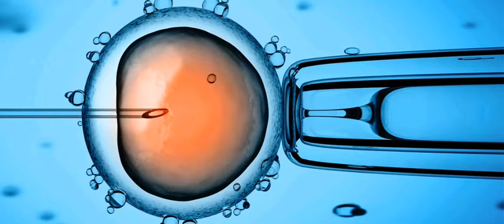The Audacity - Artificial Fertilization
Genre: Modern Art of Music

Lyrics:

We are so happy together.
Everything works perfectly in our relationship, including our sex life.
We have been together for a few years now.
But one thing strikes me.
Nothing happens when wild sex drifts.
I would love to be pregnant with him.
We do not prevent much, but I've discontinued the pill a few times.
Because I want a child and nothing happens.
Is this normal or is he an impotent?
Maybe I should talk to him.
But I do not want to offend him.
Maybe I should get artificially fertilized and just give him one.
Then I would have to find a sperm donor via an institute.
But that would be mean to him!
You do not do that and you do not do it.
This step should be gone together.
Or is it about me?
Maybe a genetic defect.
I have no idea.
But I will take my courage and approach him carefully.
I want to continue to be happy with Him!

Songwriter: Thomas Müller
Leadsinger: Thomas Müller
Gitarre: Thomas Müller